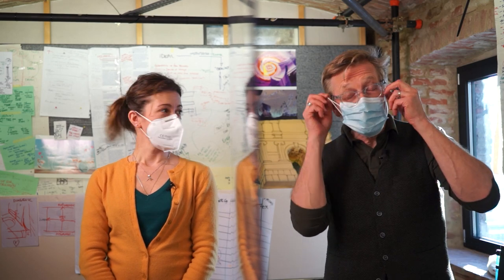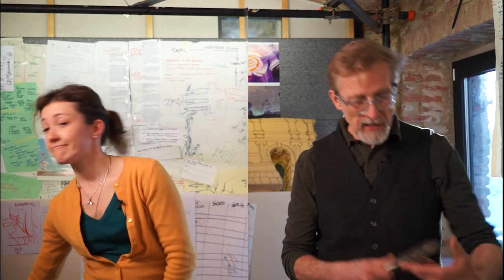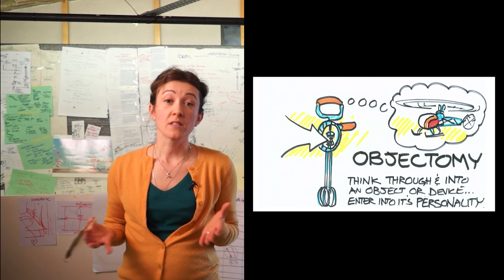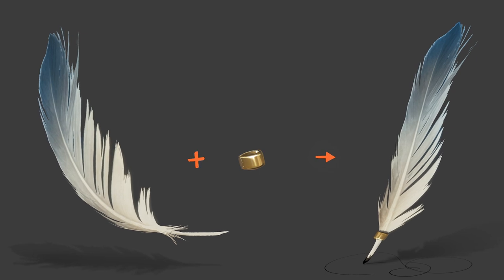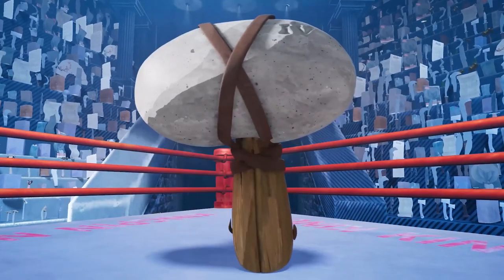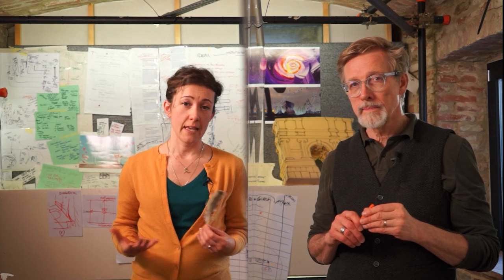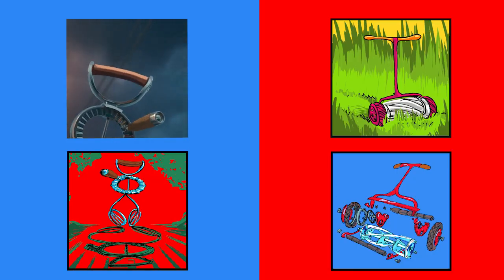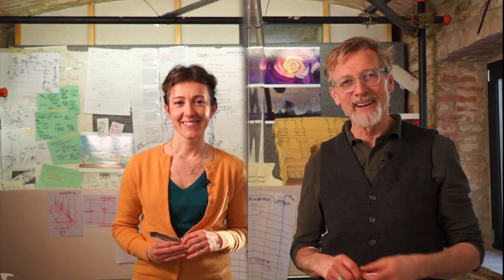Unboxing the Inanimatti - ep. 2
Welcome to the 2nd in the series of Unboxing the INANIMATTI; insights into how the “world where ‘Things’ are alive” works and the game rules for playing along.  In this short, Chris and Fiorella explain how the parts of a complex Inanimatti need to cooperate to make a device a working and “living” whole; how Prof Penn actually started his career as a feather from a CroApe Proto-Animal; and that the little flashlight Blinkit (of Blinkit & Spot fame) has allergies.  Fun, informative, and decidedly different––like the Inanimatti!